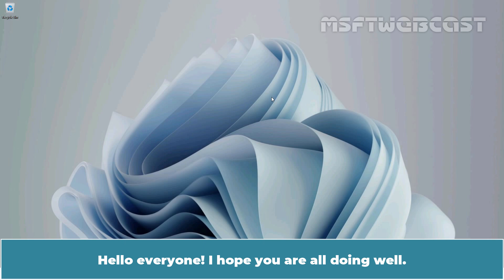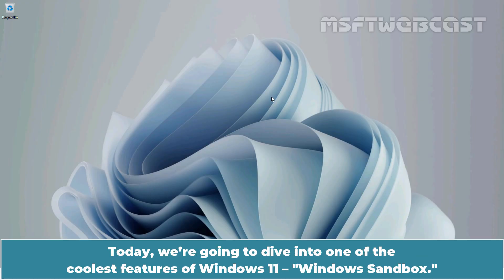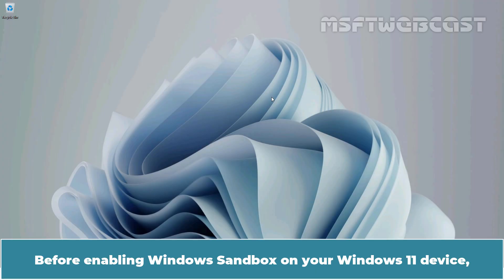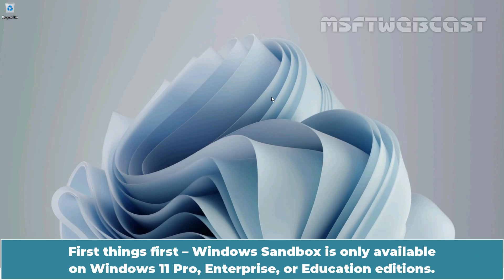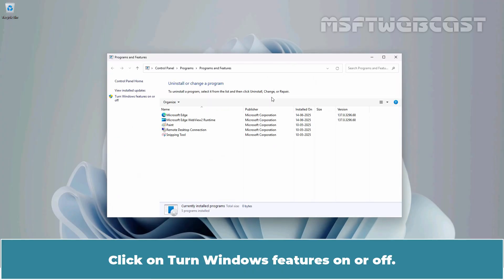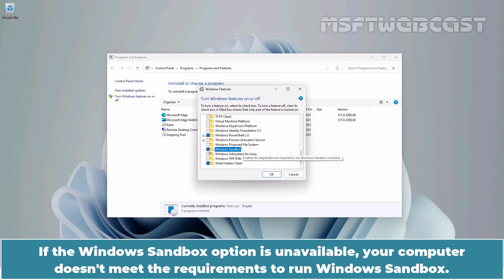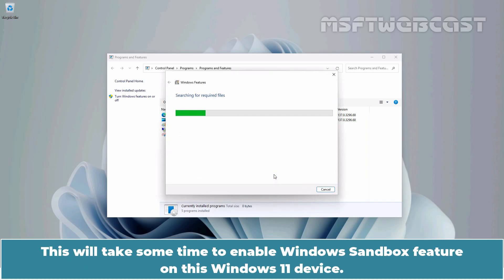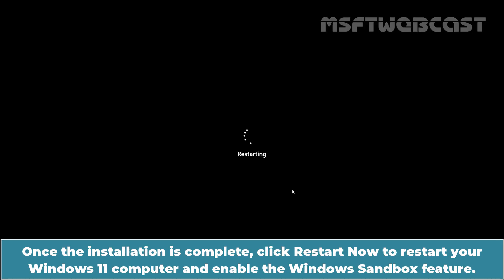57. How to Set Up and Use Windows Sandbox on Windows 11 | Safe Testing Environment Tutorial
Microsoft Hyper-V Video Tutorials for Beginners:
Want to test files or apps without risking your main system? In this video, you'll learn how to set up and use Windows Sandbox on Windows 11, a lightweight, isolated desktop environment perfect for running untrusted software safely!

🔐 Windows Sandbox lets you open suspicious files or run apps in a secure, disposable environment — with no impact on your actual PC.

🖥️ Requirements:
1. Windows 11 Pro, Enterprise, or Education (not available on Home Edition)
2. Virtualization enabled in BIOS/UEFI
3. At least 4GB RAM (8GB recommended)
4. Admin privileges

⚠️ Important Notes:
1. All data inside Windows Sandbox is deleted when it's closed.
2. It’s great for testing EXE files, scripts, unknown USB contents, or suspicious websites.